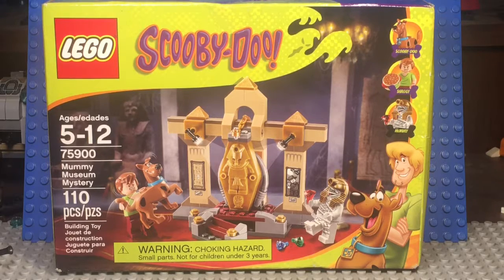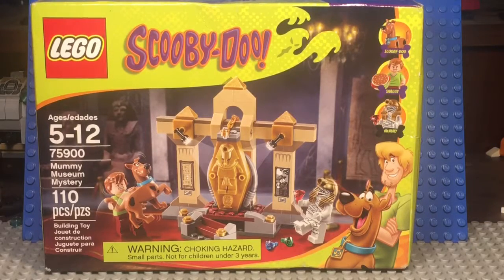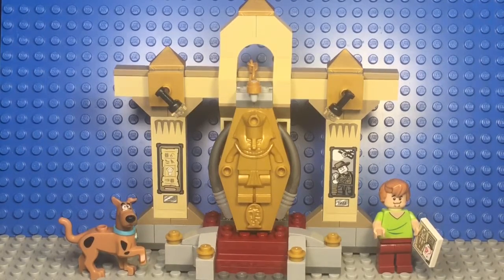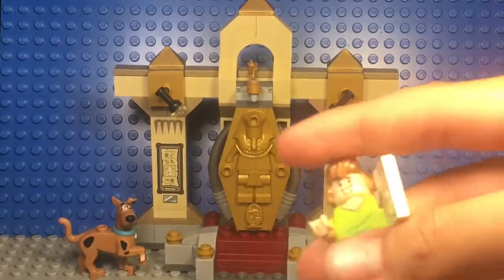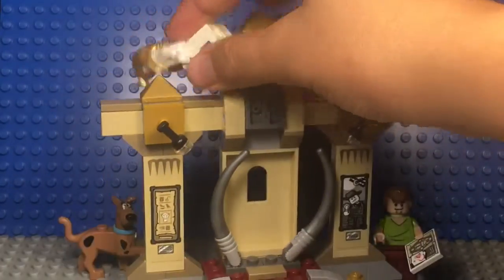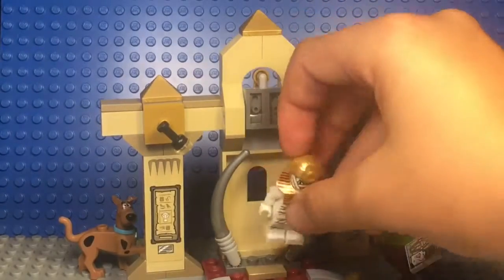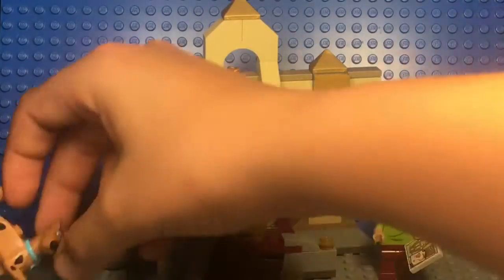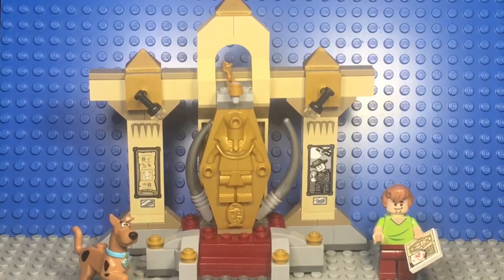*Throwback MONDAY* Scooby Doo set + information for AdamPro.47 week!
A video made by AdamProductions 47